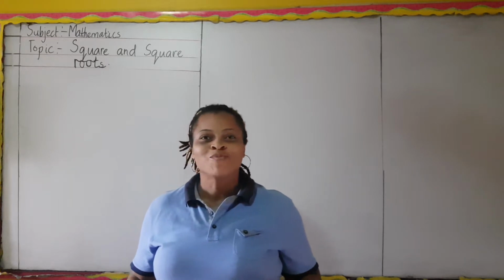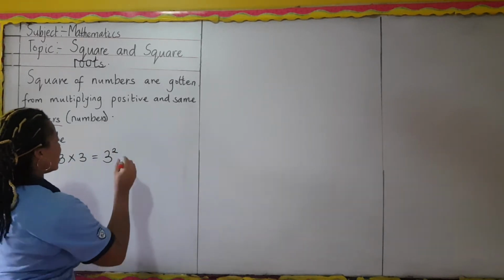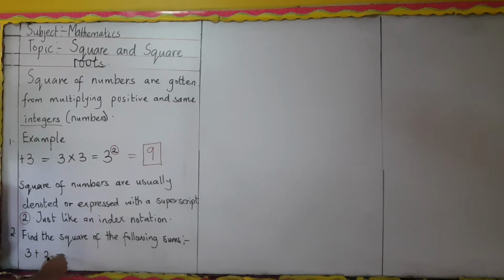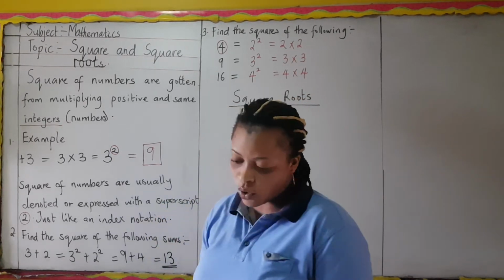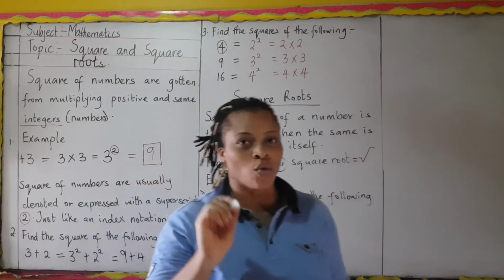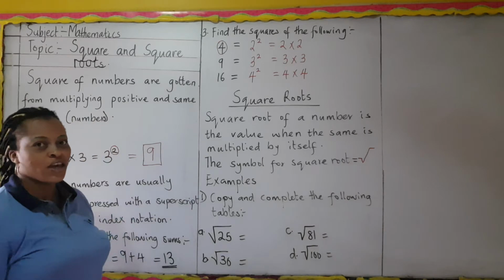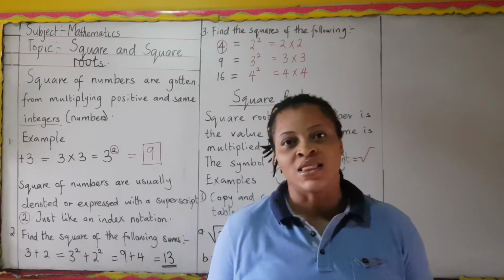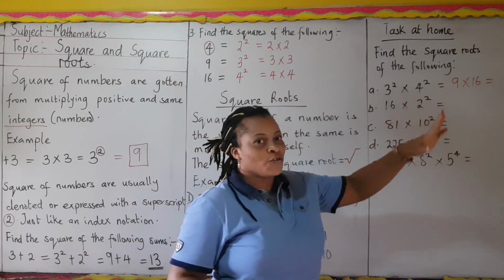Year 3 Mathematics Square & Square Roots.